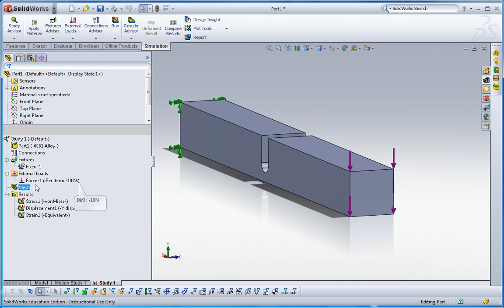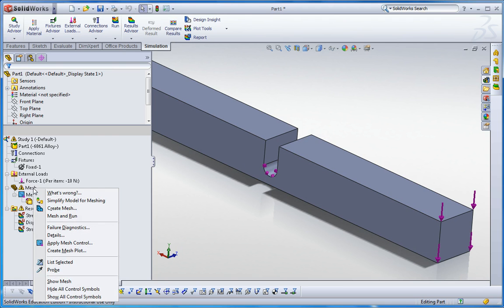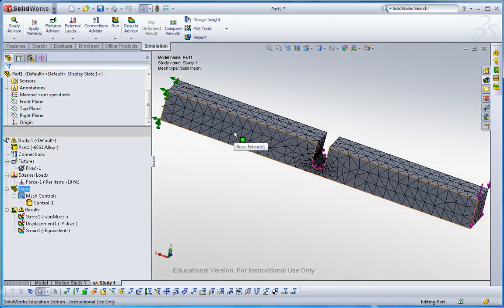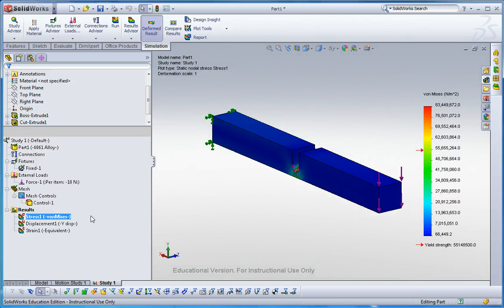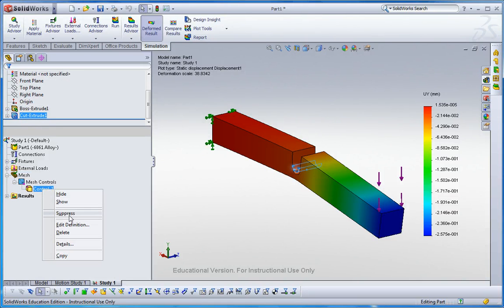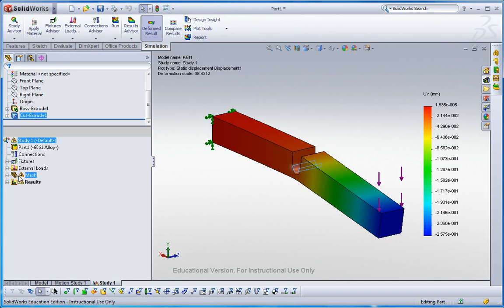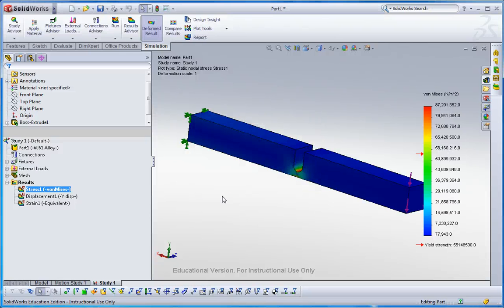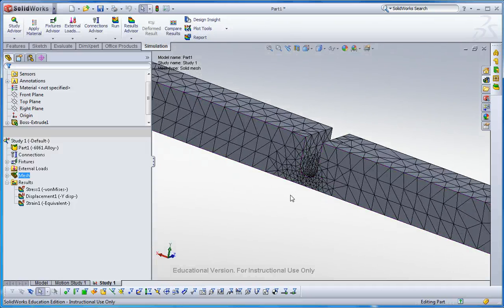Solidworks simulation: Mesh control, adaptive meshing.